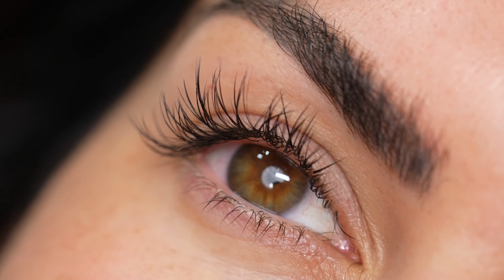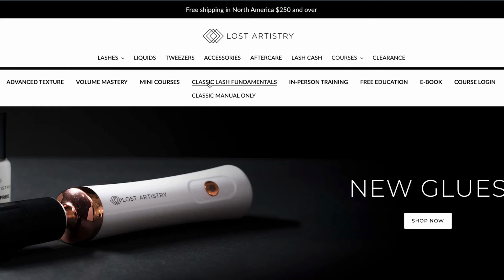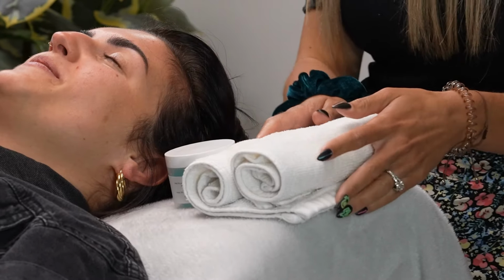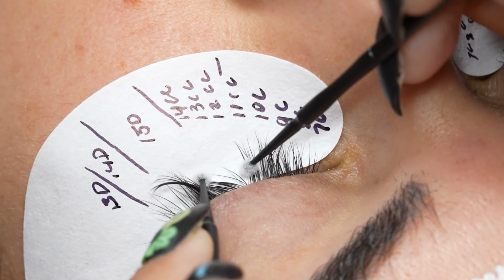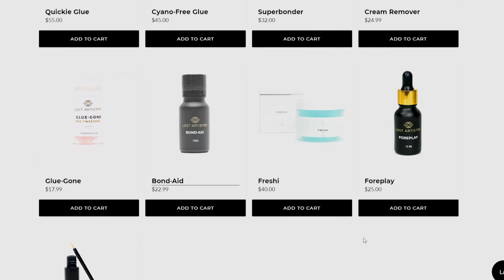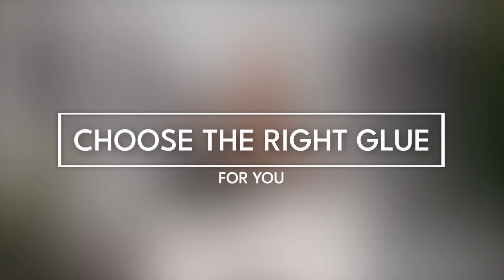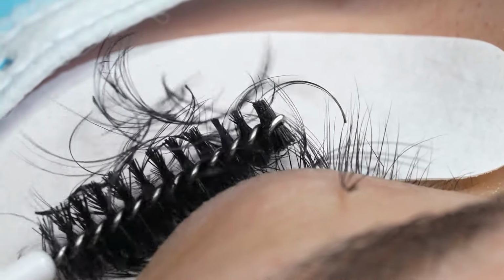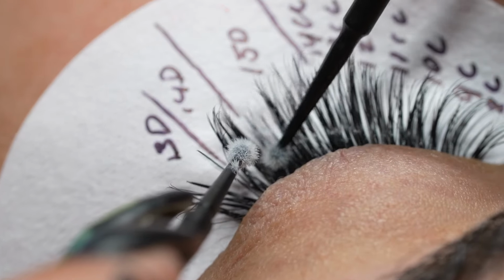How I get 4+ Week Retention | Lash Extension Hack + Tips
Honestly, retention is a whole course in itself so it is going to be hard for me to sum it up in one quick video but I'll do my best.
In my experience, perfect retention comes from a clear understanding of lash theory, the science behind our craft, a real good understanding of the products you're using from the pre service treatment to the fibres of your lashes and even the lighting and everything in between on top of the most obvious, placement.
Here are some of my biggest tips for perfecting retention, if you like this video be sure to subscribe for more tips and don't forget to show some love or drop a question or two in the comments!